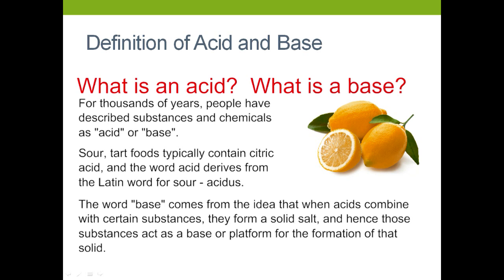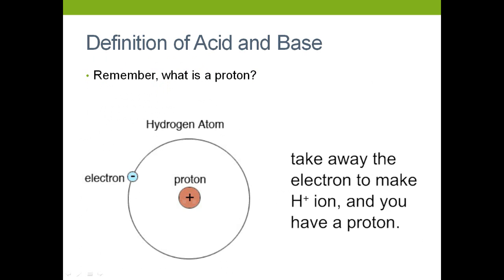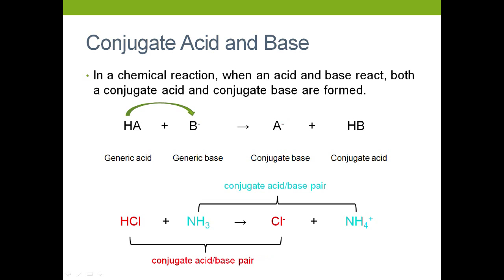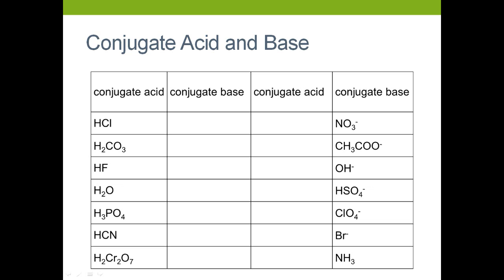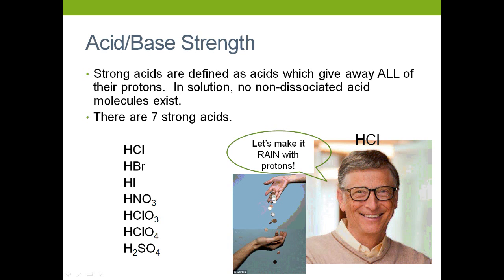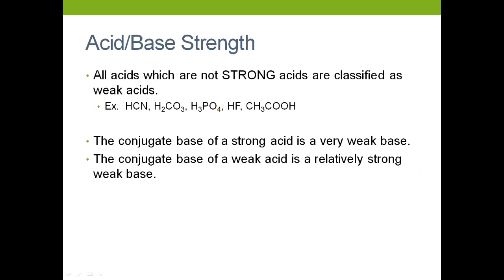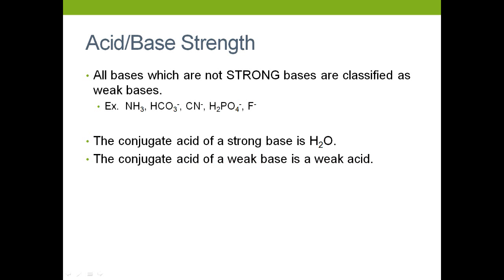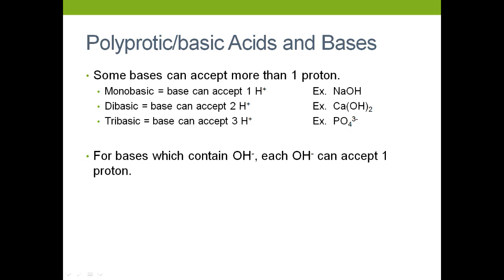Unit 8 - 1